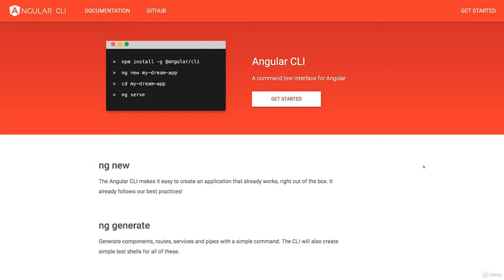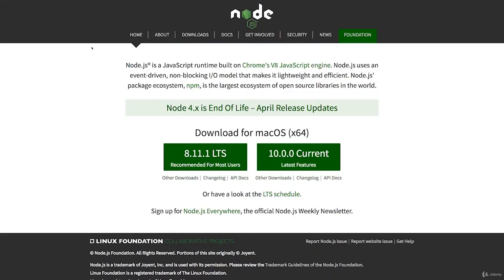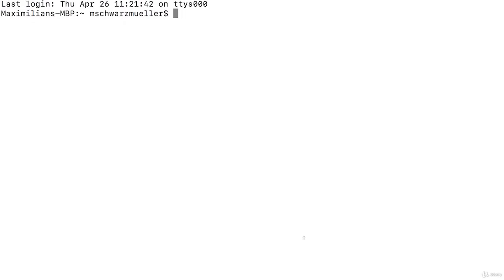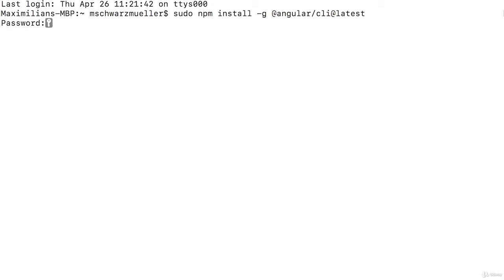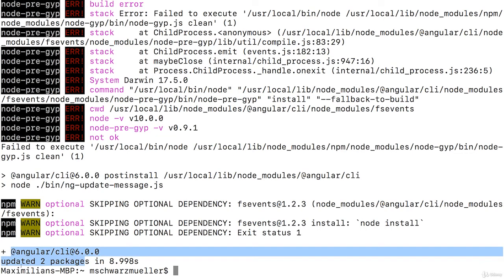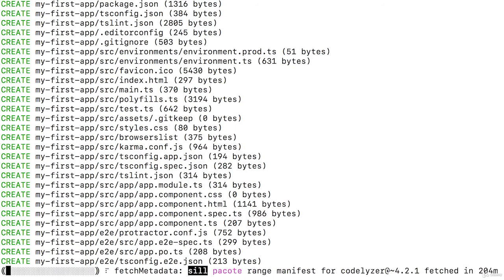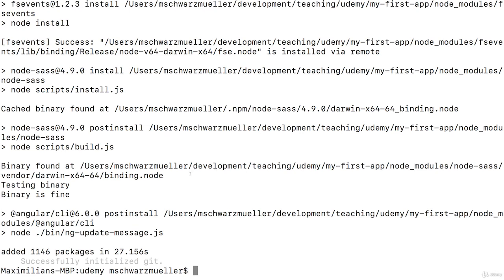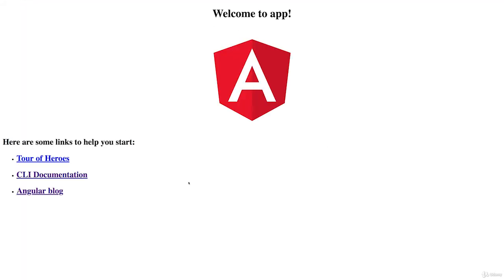Angular Tutorial - 4 - Project Setup and First App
ngular is a TypeScript-based open-source front-end web application platform led by the Angular Team at Google and by a community of individuals and corporations to address all of the parts of the developer's workflow while building complex web applications. Angular is a complete rewrite from the same team that built AngularJS.